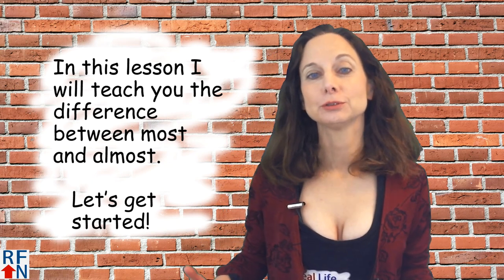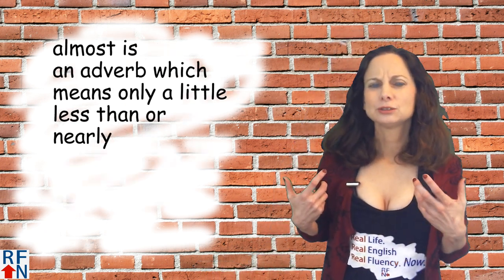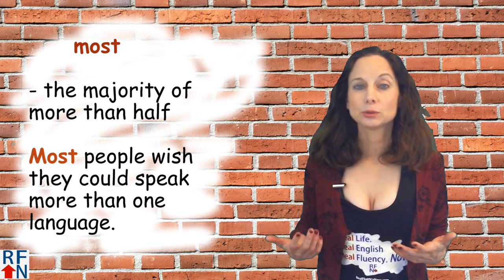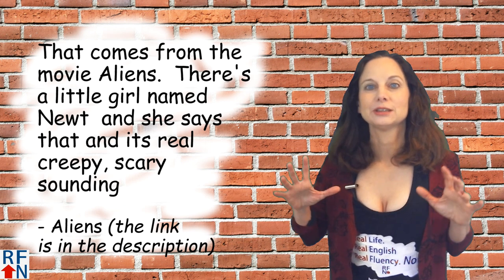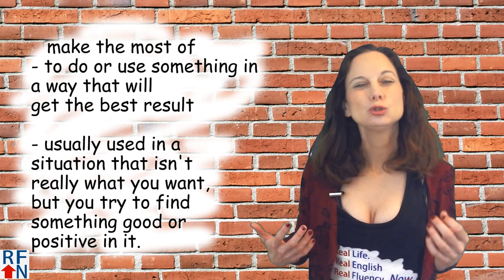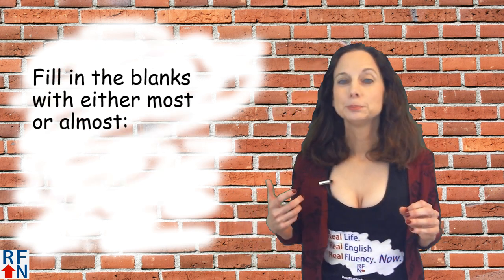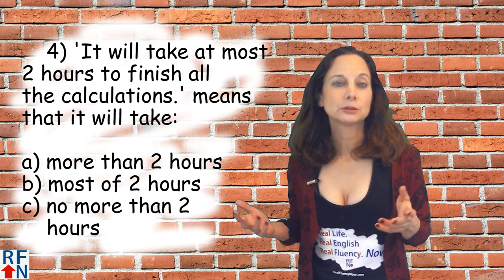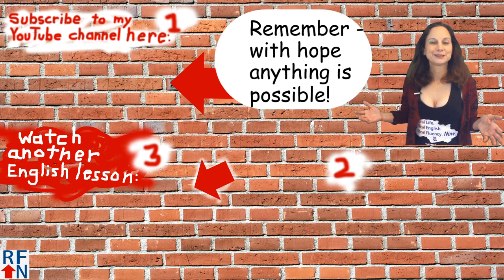English lesson: most and almost - learn the difference!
In this English lesson I will teach you the difference between the words 'most' and 'almost' and how to use 'mostly', 'at the most' and 'make the most of'!

*** Quiz Questions: ***

Fill in the blanks with either most or almost:

1) He was ______ late for work.

2) He owns the ______ land in the neighborhood.

3) ____ dogs are friendly, but some aren't.

4) 'It will take at most 2 hours to finish all the calculations.' means that it will take:

a) more than 2 hours
b) most of 2 hours
c) no more than 2 hours

Answers are at the bottom of this description!

In this English lesson I will teach you the difference between most and
almost.  Let’s get started!
Hello Real Fluency Friends! I’m Trisha and I’m here to teach you
Real English used in Real Life so you can reach Real Fluency! Now!
And today I will teach you the difference between the words most and
almost.

And watch this whole video – I have a quiz at the end so that you
can test yourself on how much you remember.

almost
almost is an adverb.
- only a little less than or nearly

He was almost late for work.
(He wasn't late for work, but nearly was.)

I almost didn't make an English lesson today, because I wasn't feeling well earlier.
(I thought about not making a video today since I didn't feel well earlier.)

It's almost 6:30.   (the time is close to 6:30)

most

- the majority of , more than half

Most people wish they could speak more than one language.

Most dogs are friendly, but some aren't.

- greatest in amount or degree

Choosing a case for the tablet took the most time.

He owns the most land in the neighborhood.

Related words and phrases:

mostly

- what usually happens, describes a usual situation or condition

We'd better get back, 'cause it'll be dark soon, and they mostly come at night…mostly.

at most or at the most

- not more than a certain amount

    It takes an hour at most to drive there.
(it takes no more than 1 hour to get there, probably less)

make the most of
- to do or use something in a way that will get the best result
- usually used in a situation that isn't really what you want, but you try to find something good or positive in it.

 I'm determined to make the most of what I've got.

It rained during our entire vacation, but we made the most of it anyway and still had fun.

            Short quiz to test yourself
      - try to answer in the comments!

1) He was ______ late for work.

2) He owns the ______ land in the neighborhood.

3) ____ dogs are friendly, but some aren't.

4) 'It will take at most 2 hours to finish all the calculations.' means that it will take:

The answers are in the description!

Down here you can sign up to get free ebooks to get more help from me with English and over there,
you can watch another English lesson from me!
And remember – with hope anything is possible!

Answers to quiz:

1) almost
2) most
3) Most
4) c